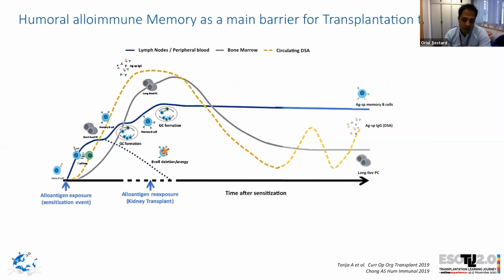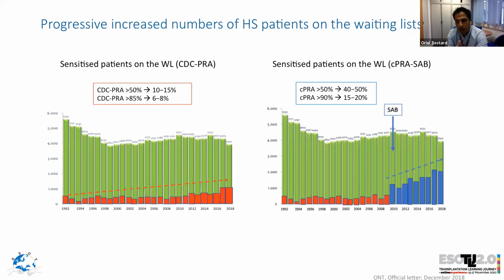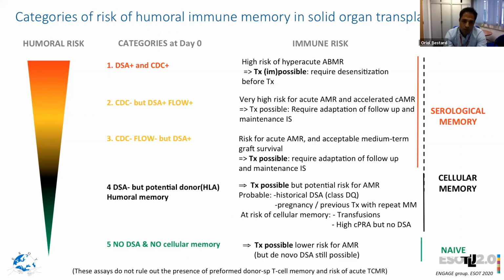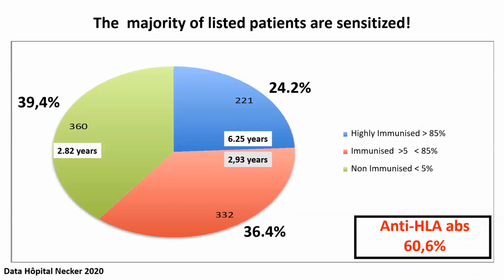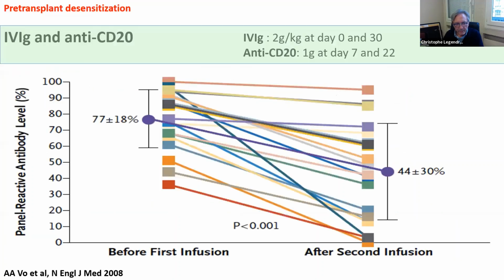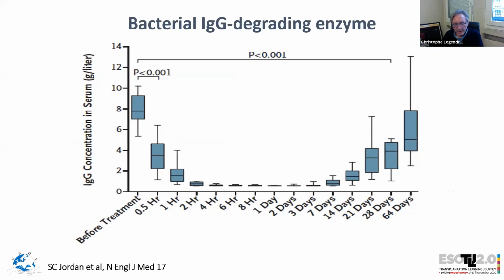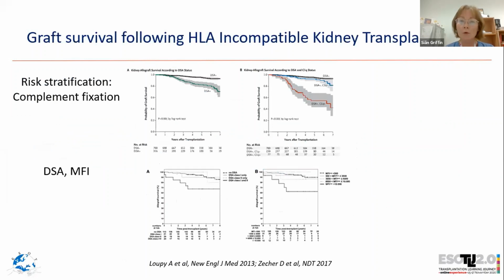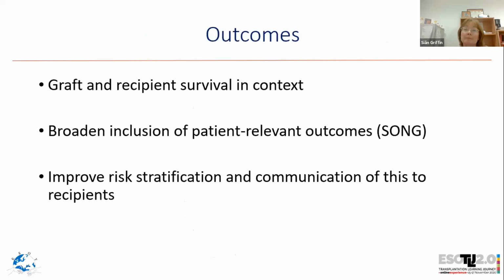Transplanting patients with HLA antibodies who, when and how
Chaired by Nizam Mamode

The management of sensitised patients can be challenging. To advise patients on their different options, clinicians require an understanding of the laboratory analysis of HLA antibodies and interpretation of the significance of these results in the context of the individual patient.  Complex interventions may be required to modulate antibody profiles prior to transplantation, including the use of novel immunosuppressants.

This webinar provides a review of the current literature to describe current approaches to this patients group.

Educational objectives:
1. To explain current strategies for measuring and classifying HLA antibodies.
2. To review current variation in practice across Europe.
3. How we can we risk stratify patients
4. To describe desensitisation strategies.
5. To reflect on outcomes following HLAi transplantation, compared to compatible transplantation and continuing with dialysis.
6. What is the place of Kidney Sharing Schemes/Paired Exchange Programmes
7. To determine which topics are important to consider in these 6 areas, with a view to guideline formation

organised by TLJ 2.0 WORKSTREAM 06 – HLA desensitization
This workstream focuses on discussing the potential recipients with otherwise suitable donors who are relegated to the ever-expanding deceased-donor waiting list because of preformed human leukocyte antigen (HLA) antibodies (HLA sensitization) which may be acquired via pregnancy, transfusion, and/or prior transplant.

Kindly supported by an unrestricted grant from Hansa Biopharma
This is part of the TLJ 2.0 PREPARATORY WEBINARS
Designed to promote discussion and interaction before the meeting, TLJ 2.0 is a comprehensive 360 experience that features a series of complimentary preparatory webinars.